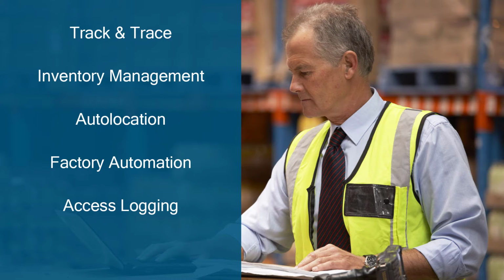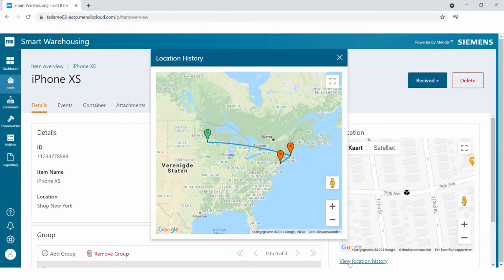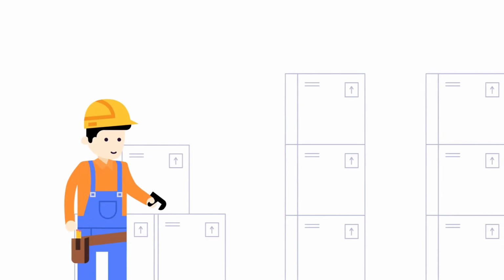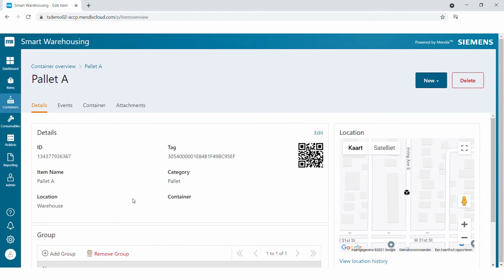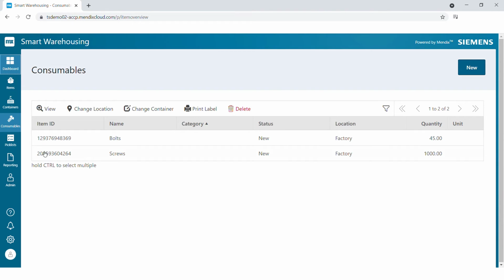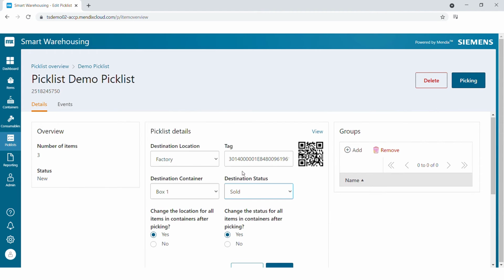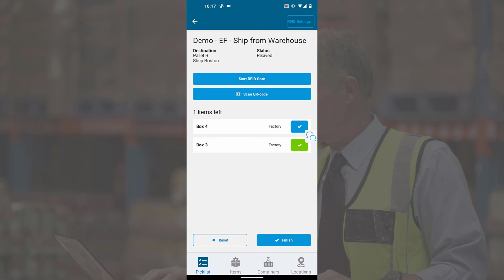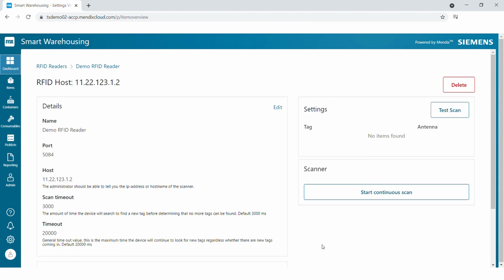Smart Warehousing with Siemens